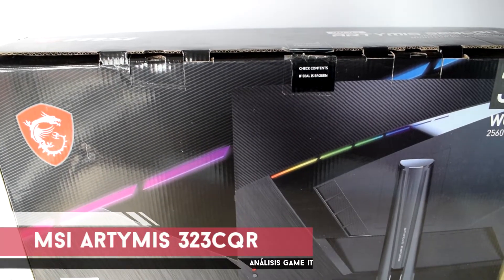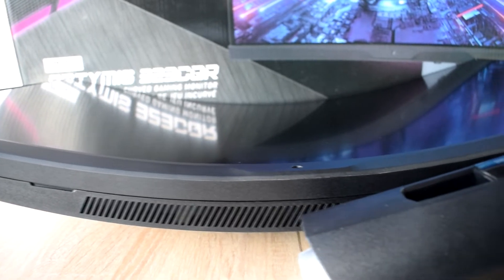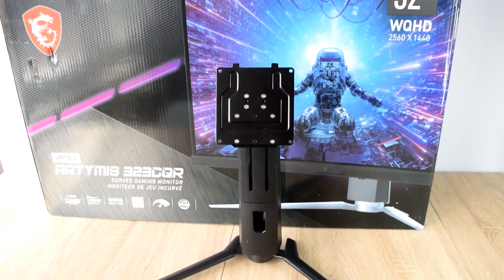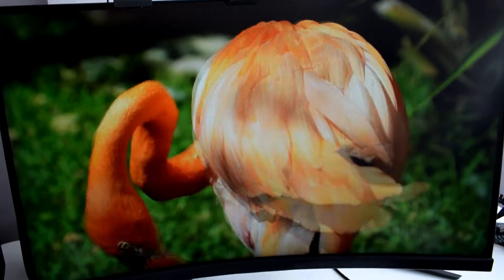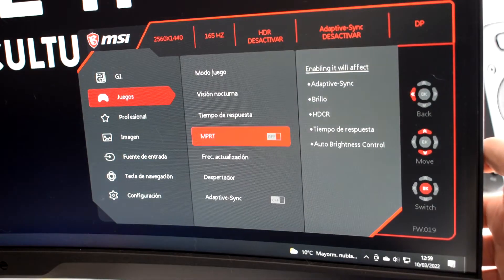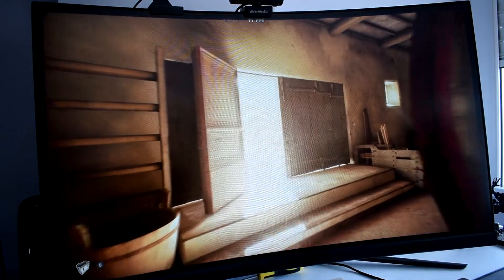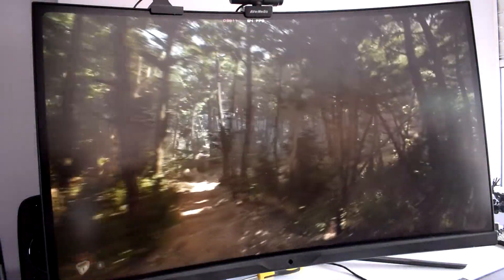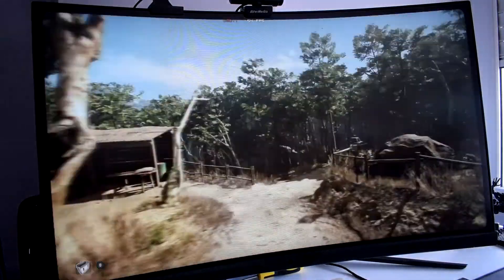MSI Artymis 323CQR. Ponemos a prueba el monitor gaming | Gameit ES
Analizamos y probamos a fondo el MSI Artymis 323CQR, un monitor pensado para el gaming que nos trae un panel VA de 32 pulgadas y curvo, con una resolución 2K, 165 Hz. y 1 ms. de respuesta.

Podéis encontrar el MSI Artymis 323CQR en Amazon.es a un precio actual de 599€